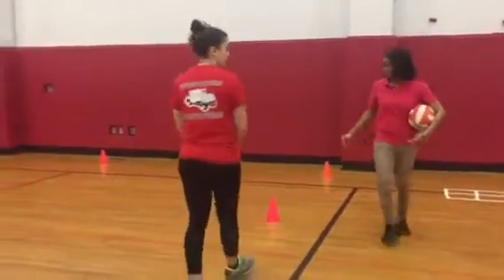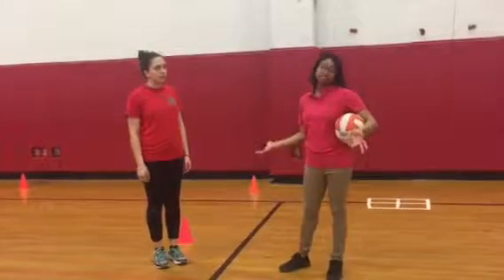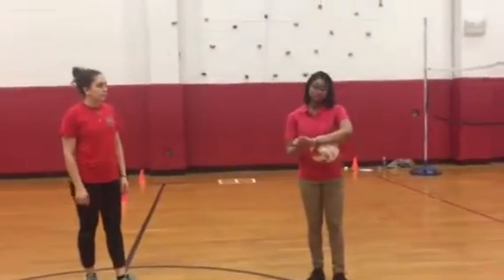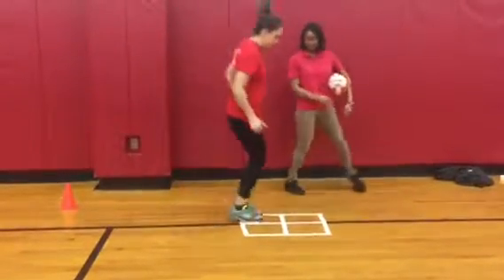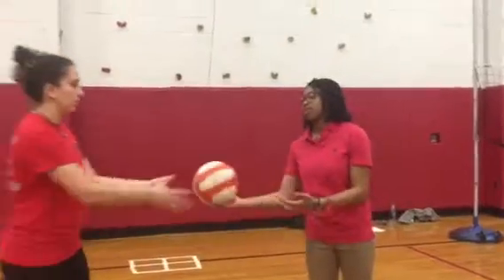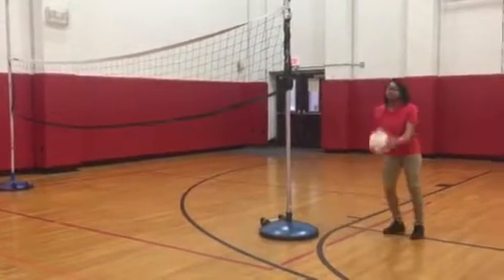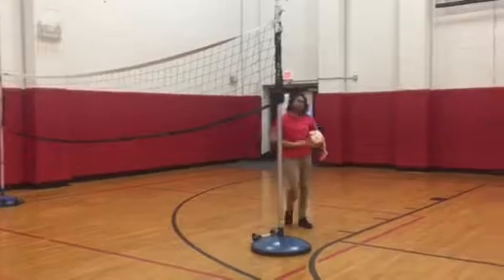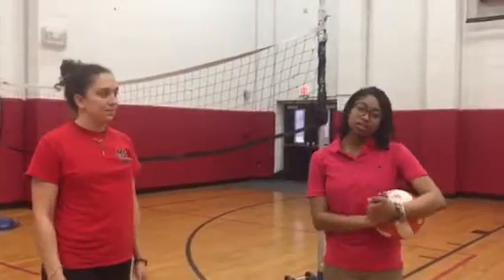Functional Testing Volleyball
This athlete is recovering from an atf sprain. This video will cover range of motion, flexibility, strength and sport specific exercises.